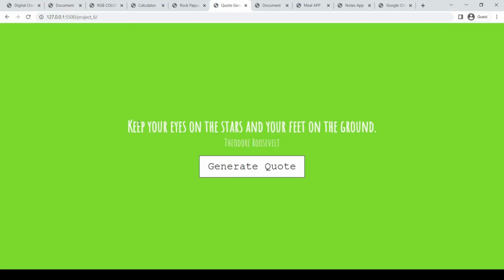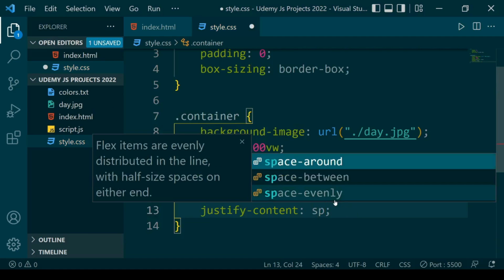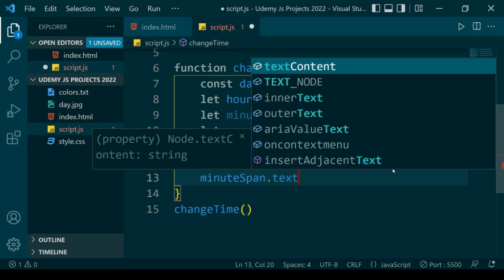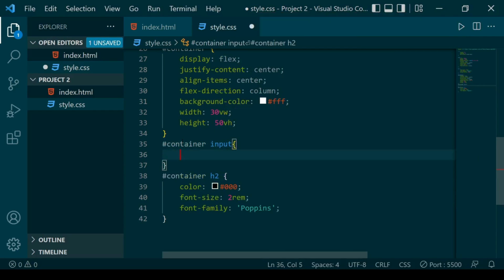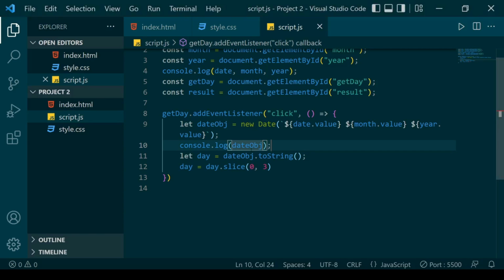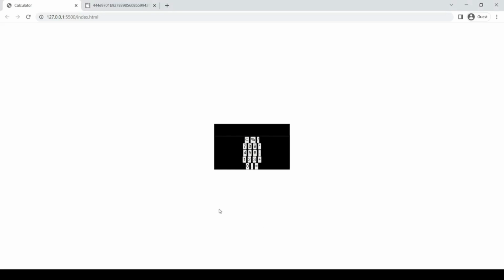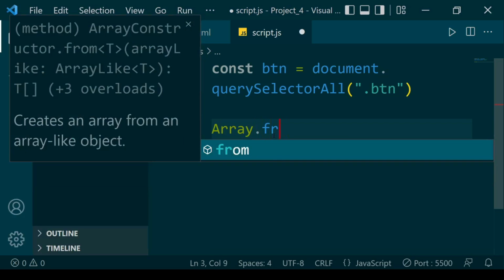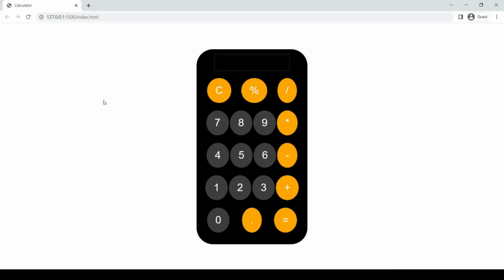10 HTML CSS JAVASCRIPT Projects FOR BEGINNERS 2022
Build 10 HTML CSS JAVASCRIPT Projects. I remember when i started learning html css javascript there were no good projects online available to increase my skills but now as i became a full stack developer with over 5+ years experience in web development and completed lot of freelancing work. So i created this 10 HTML CSS JAVASCRIPT Projects Course for beginners who learned frontend development and now looking for projects that are not only beginner friendly but can also help them to get hired or to increase their skills. I will not tell everything about the course in the description bcoz then it will become very huge what you can do is just saw this youtube video or you can check my course on udemy the link is in comment section as pinned comment. It will only take your 5 - 8 minuted to checkout the complete course.

Link in the comment section as pinned comment